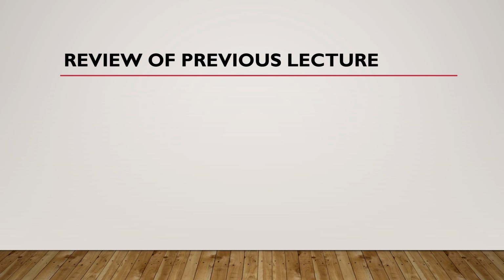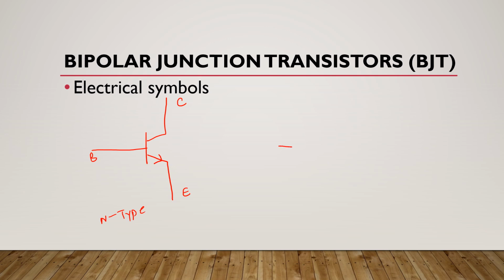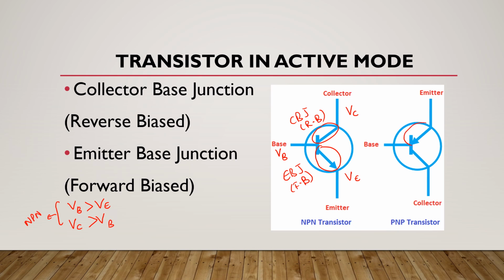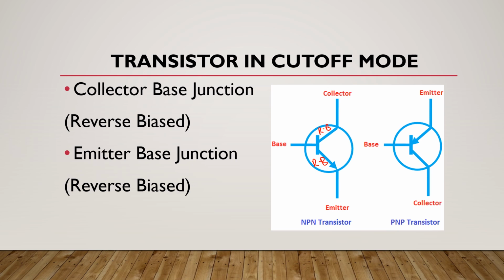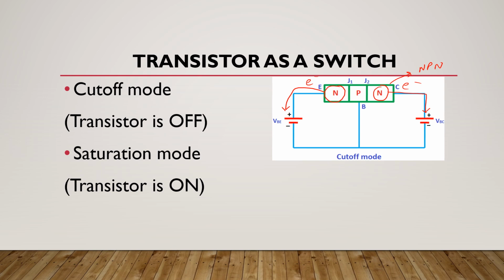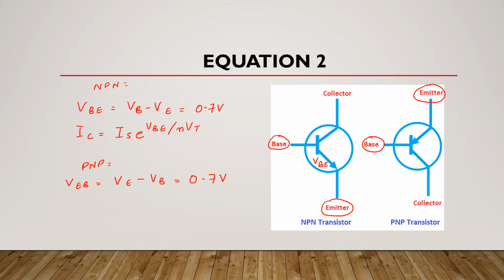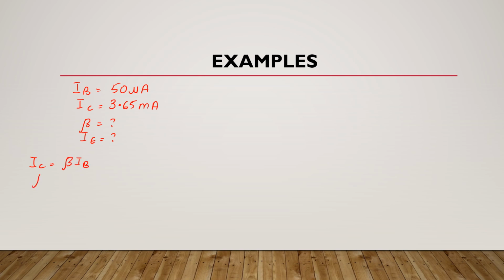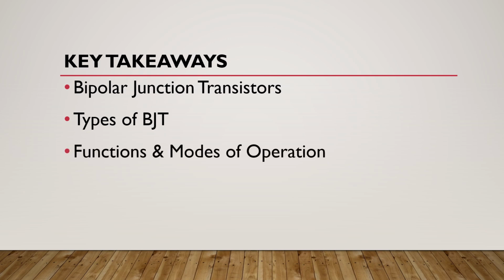Learn With Us - Basic Electronics Theory Lecture 16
🔍 Dive into the fascinating world of Bipolar Junction Transistors (BJTs) with our comprehensive guide! 🌐 In this video, we break down the different types of BJTs, explore their modes of operation, and unravel the key principles behind these essential electronic components. Discover the various types of Bipolar Junction Transistors, including NPN and PNP, and understand how their structures impact functionality.
Have questions or topics you'd like us to cover? Drop them in the comments below!